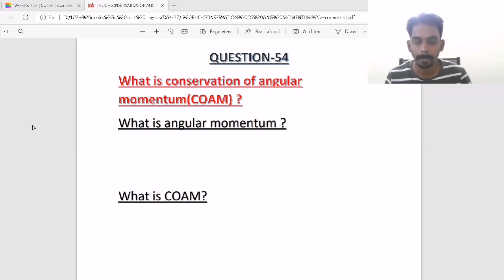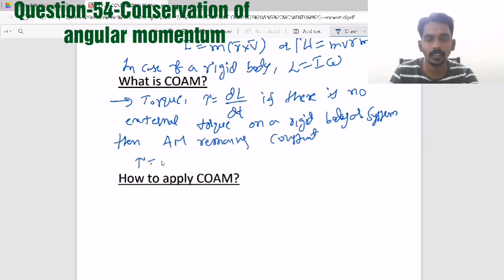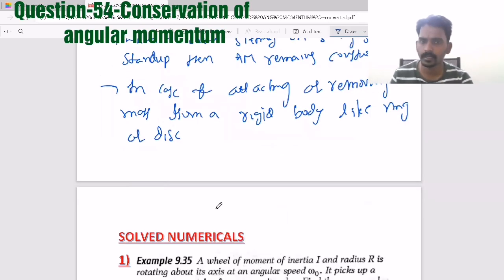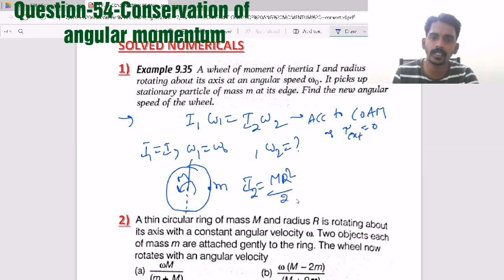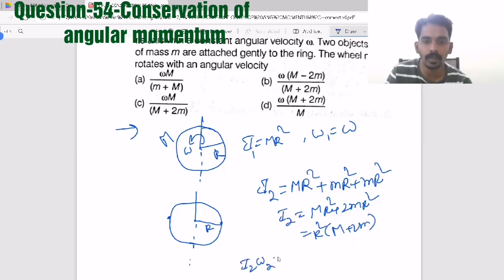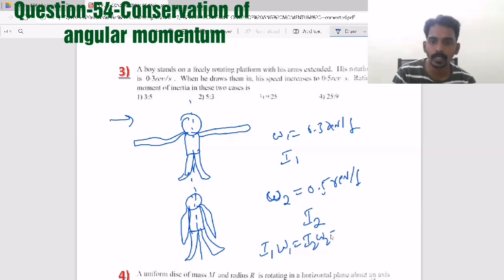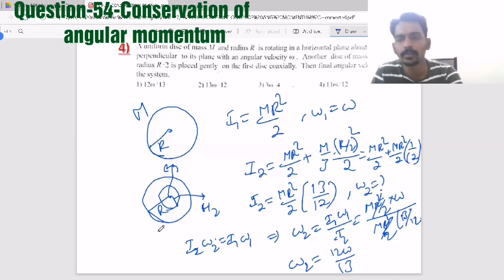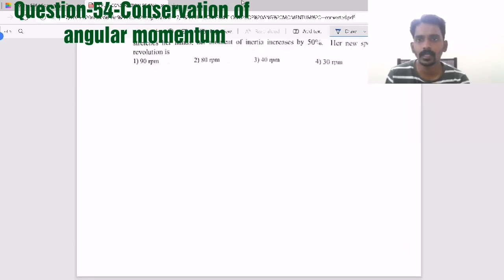Question-54-Conservation of angular momentum